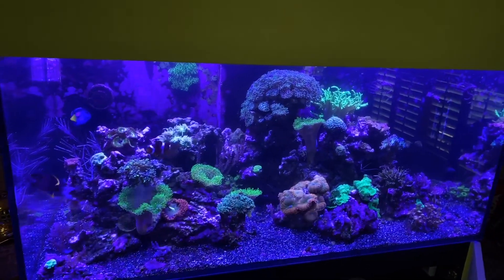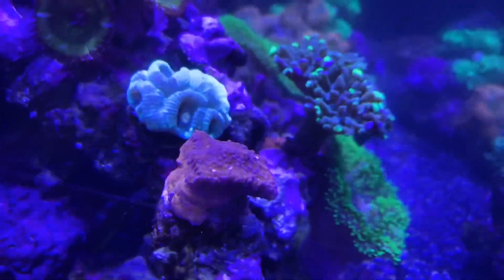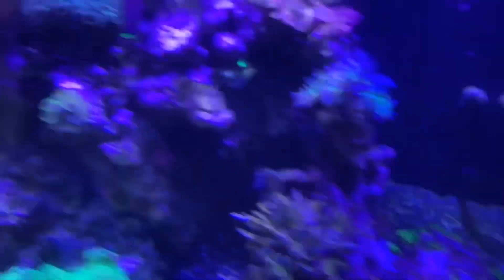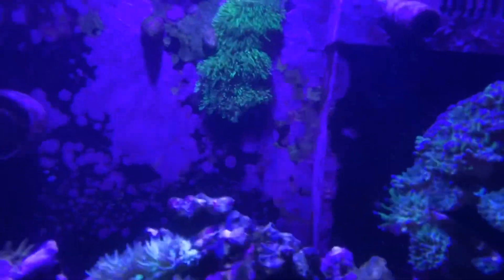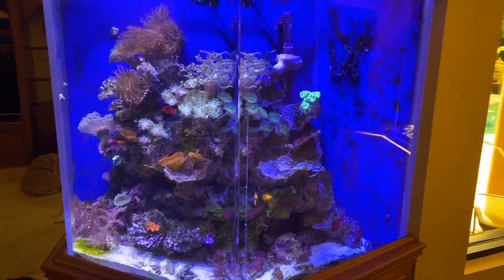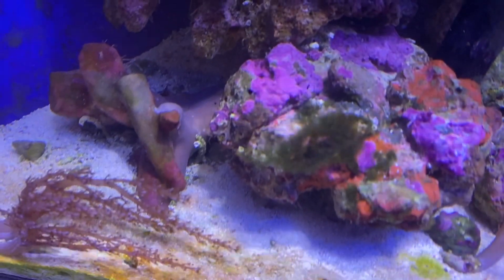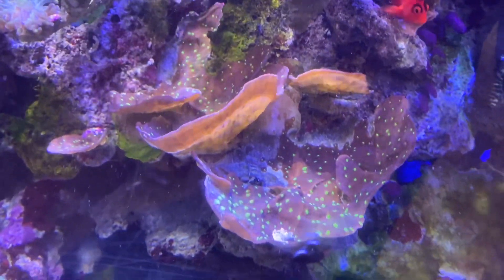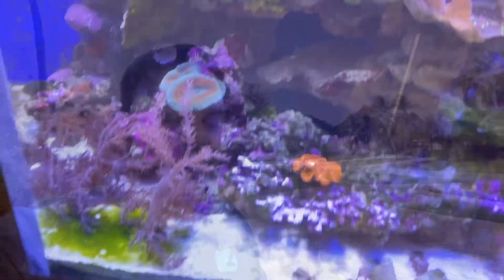Green Cyanobacteria!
Dealing with green algae in fishtank reeftank saltwaterfishtank during aquarium service.